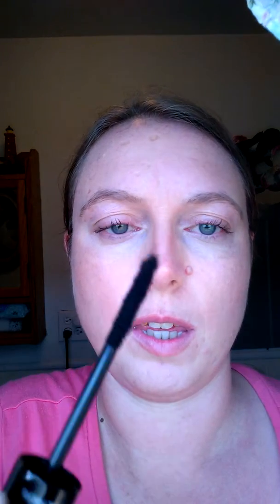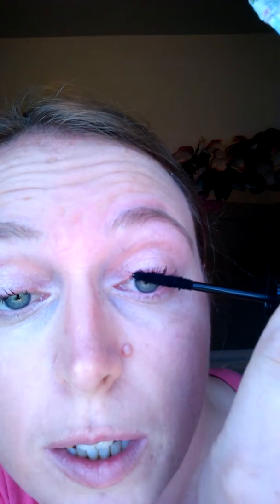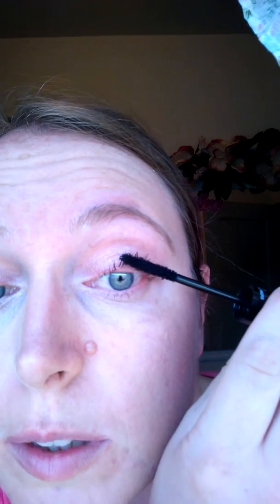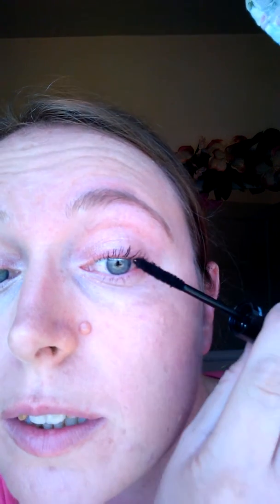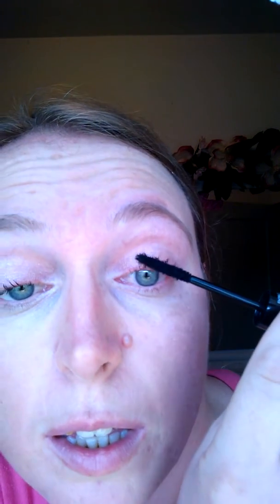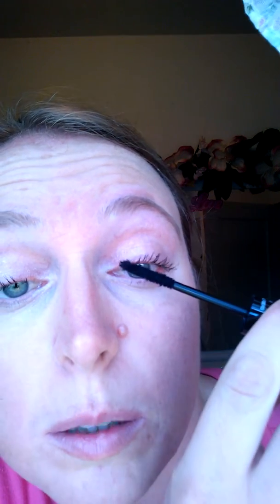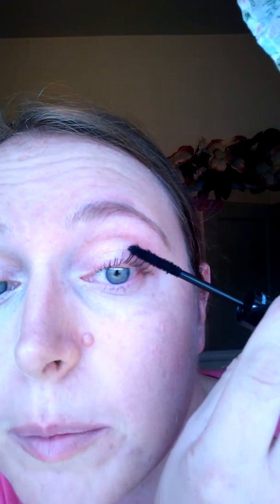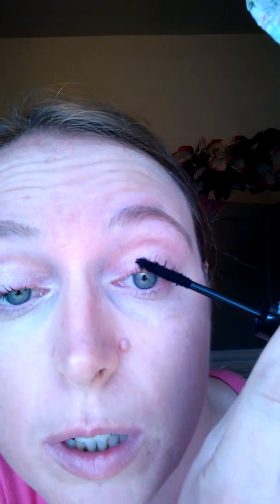3D Mascara application.